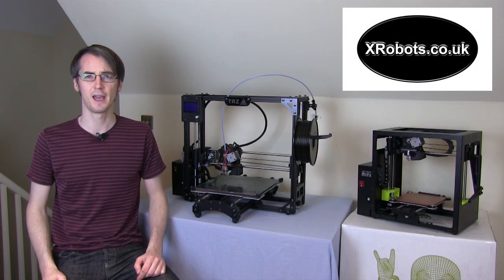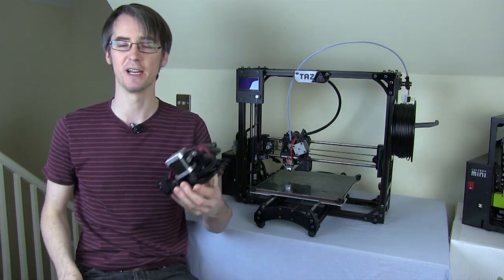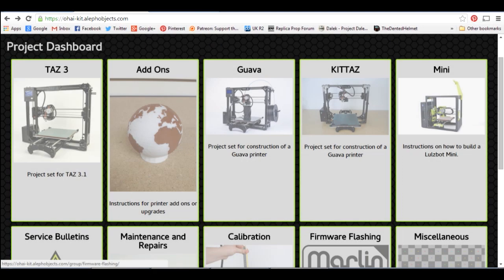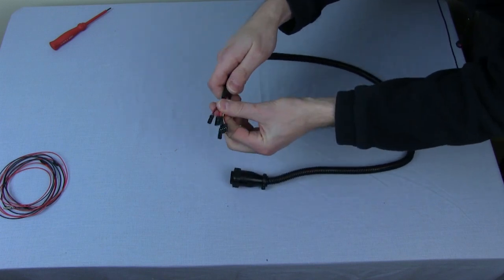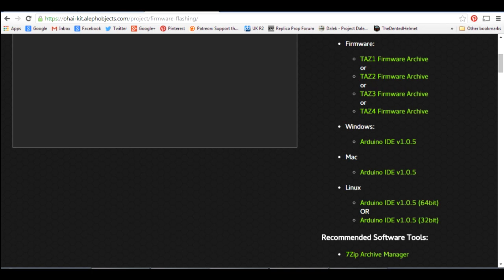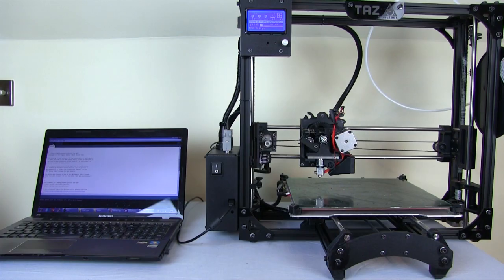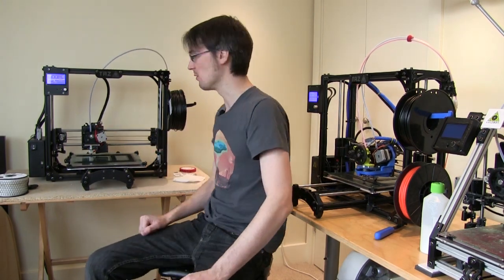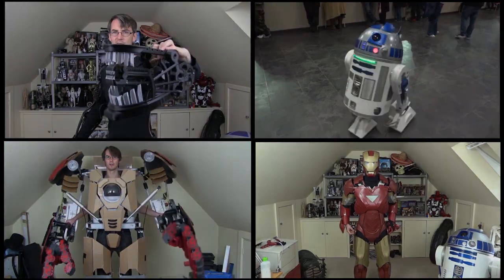Upgrading The Lulzbot TAZ4 with the All Metal Hexagon Hot End | James Bruton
I was lucky enough to get hold of a pre-release All Metal Hexagon Hot End from Lulzbot R&D. This will be available as a product later this year. It will go up to 300'C for printing Nylon, Polycarbonate etc

① GENIUS

② XROBOTS